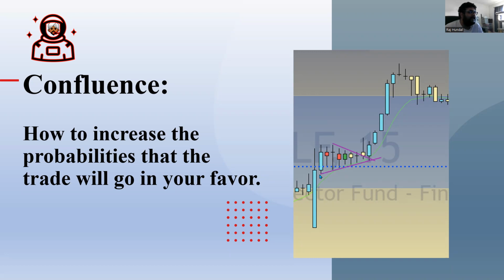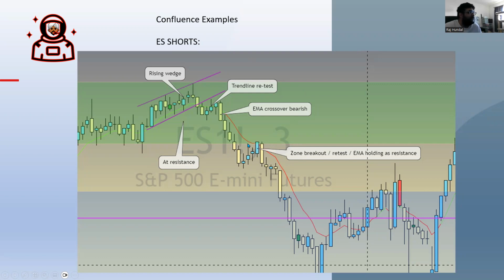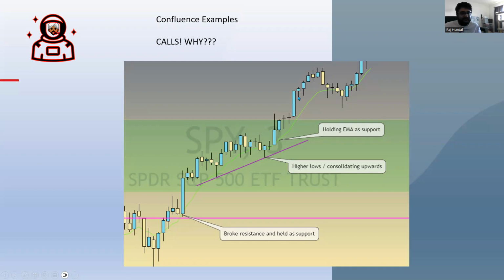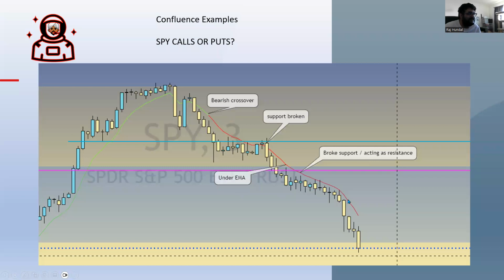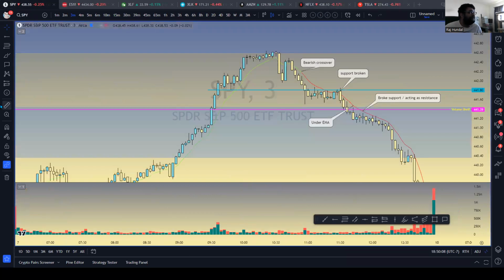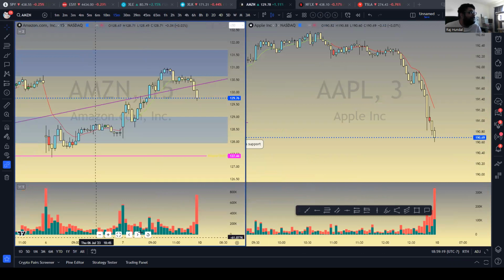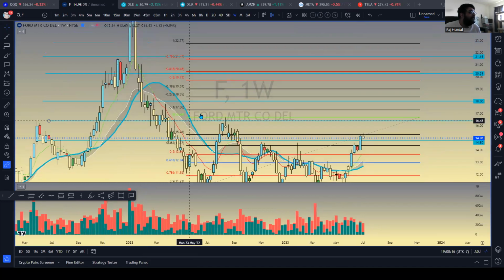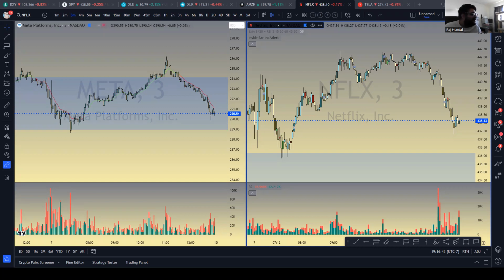Confluence : How To Stack The Odds In Your Favor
A class on confluence, probably the most important skill for a trader to posess. Hands down one of the best classes to date.